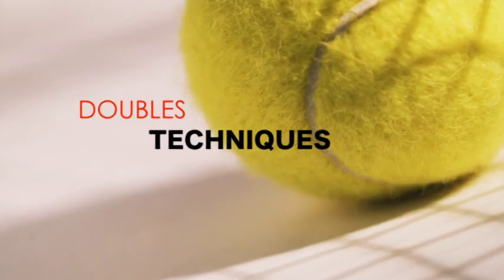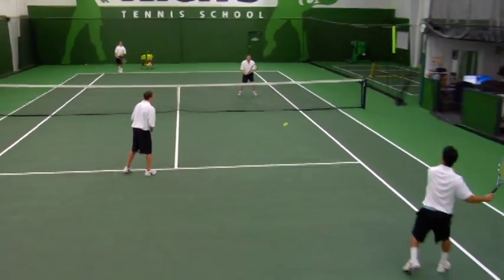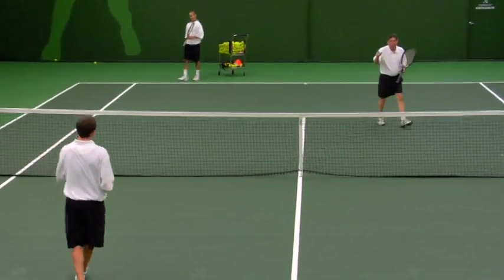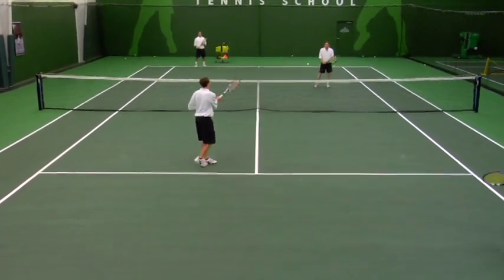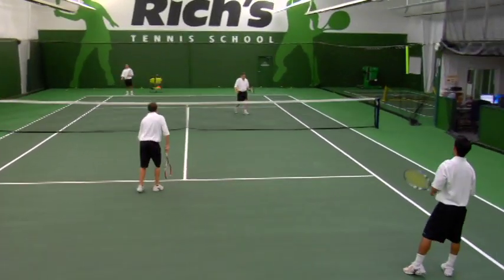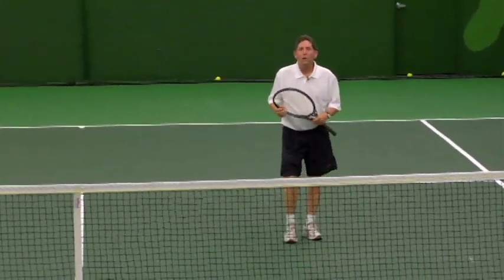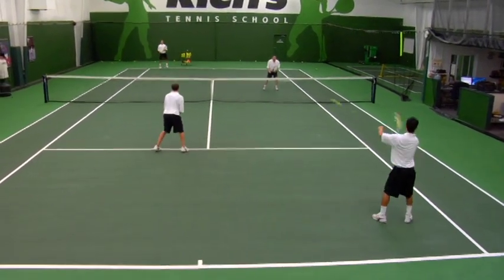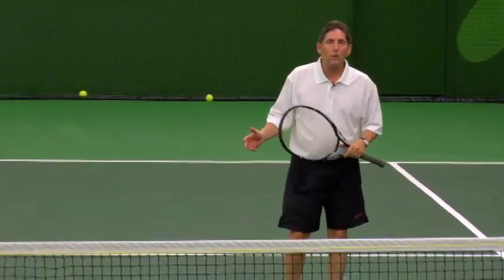Double, LOB as a Team - Rich's Tennis School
Learn how to successfully lob as a doubles team.